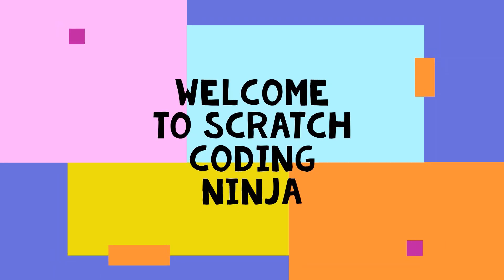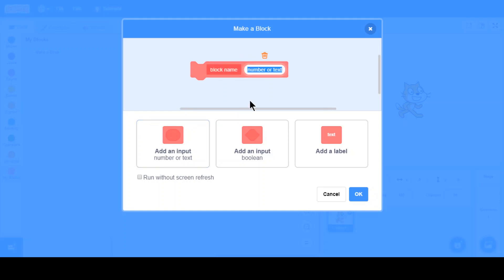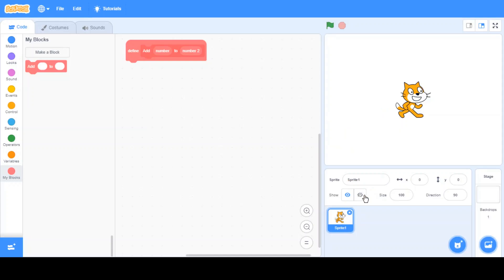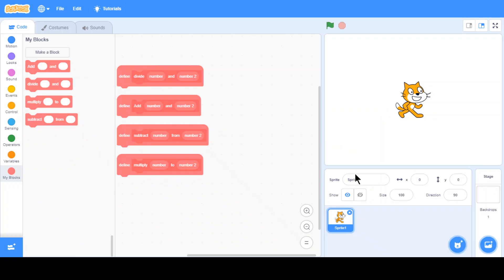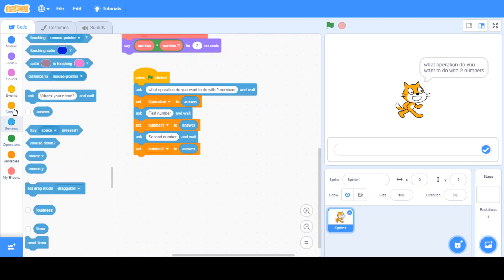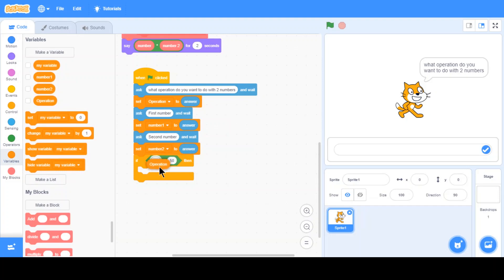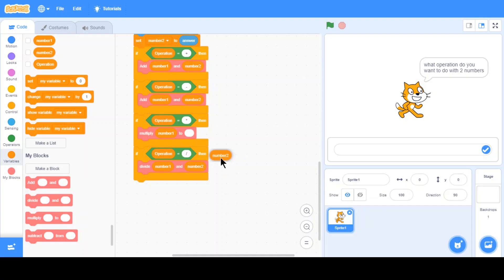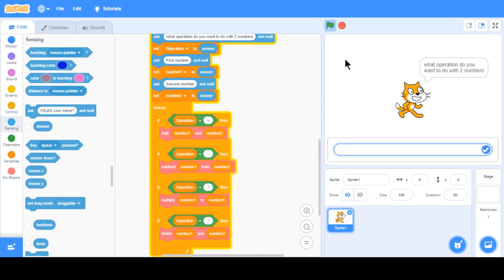Scratch making your own block - Lesson #15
This video is about making your own block in scratch. This tool is going to be helpful and make scratch programming easier. I hope that you enjoy it.